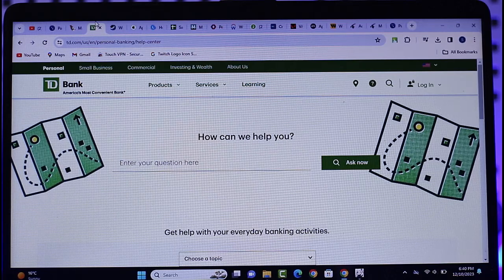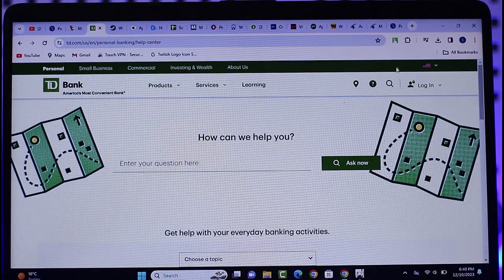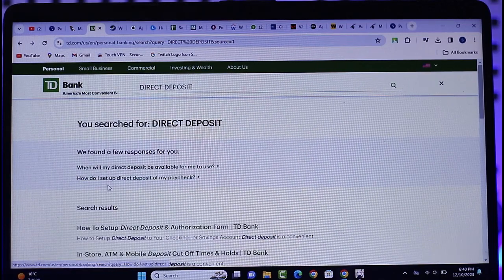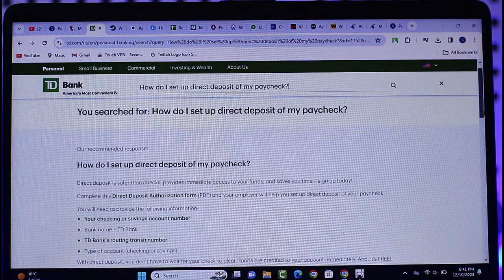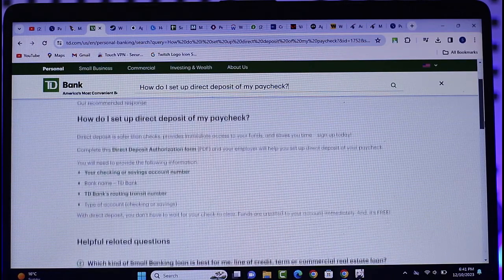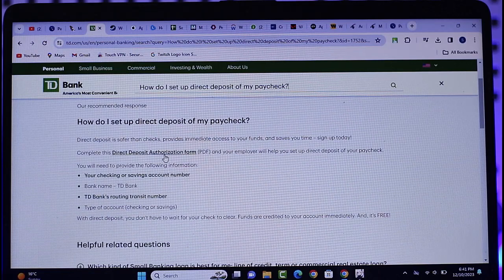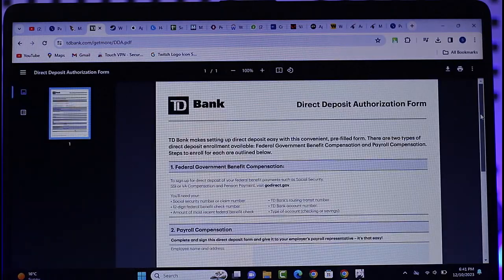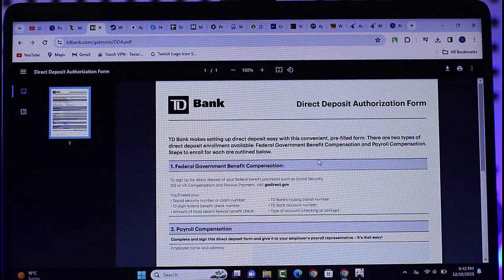How To Set Up Direct Deposit TD Bank !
In this tutorial, I will guide you on how you can easily set up direct deposit on TD Bank.
0:00 Intro
0:14 Access TD Bank
0:30 Set up direct deposit
1:28 Conclusion